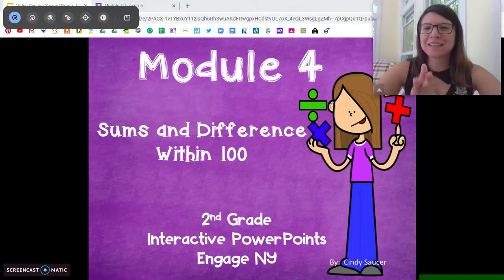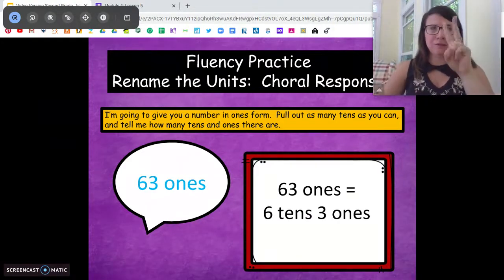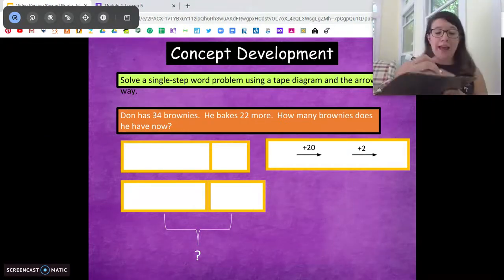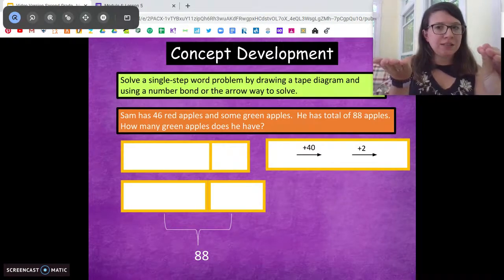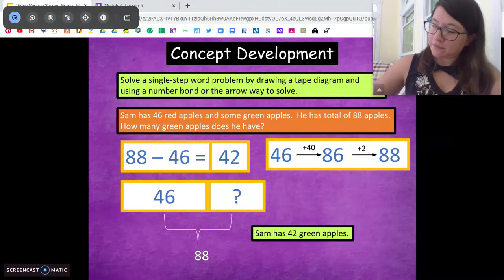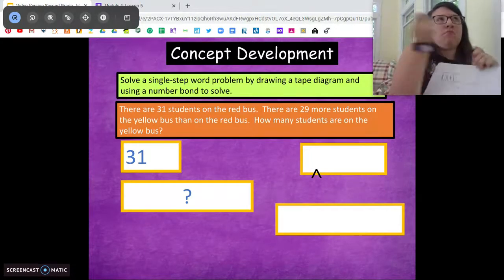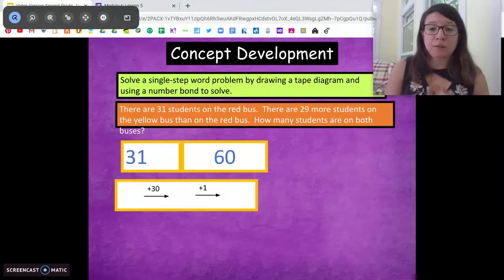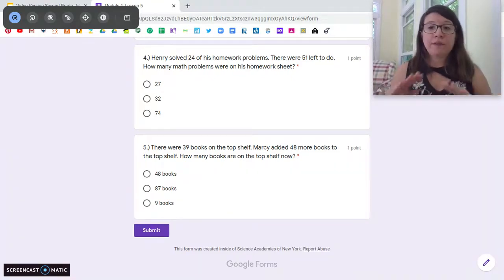2nd Grade EngageNY Math-Module 4 Lesson5 Solve one& two-step word problems within 100 using strategy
2nd Grade EngageNY Math - Module 4 Lesson 5 Solve one- and two-step word problems within 100 using strategies based on place value